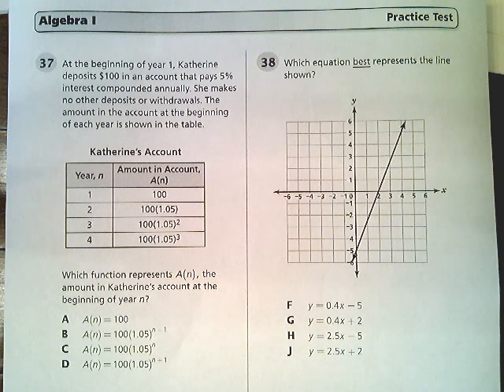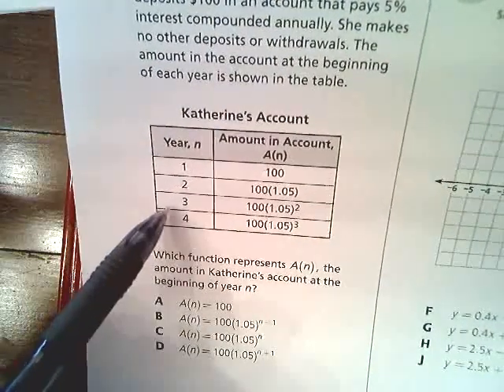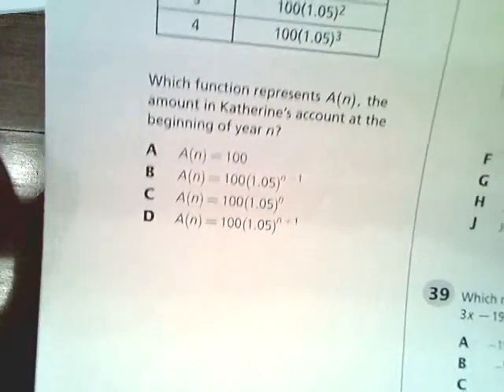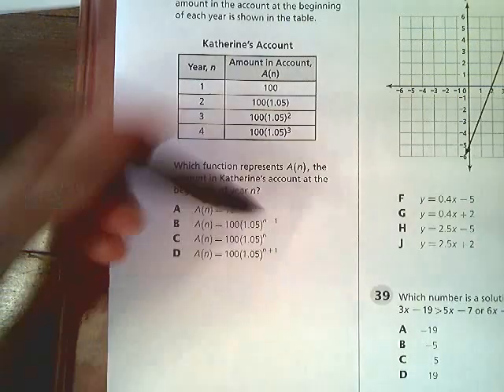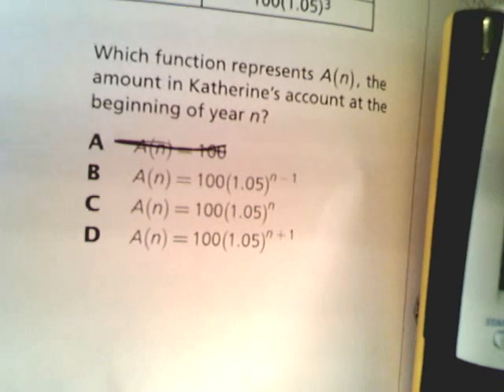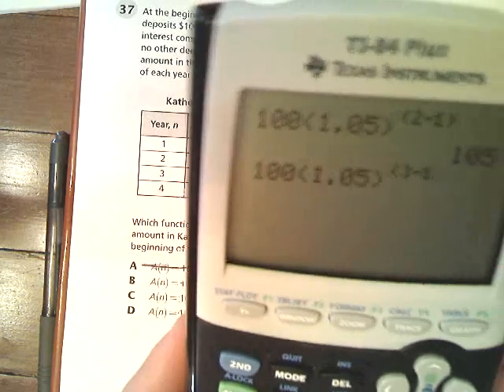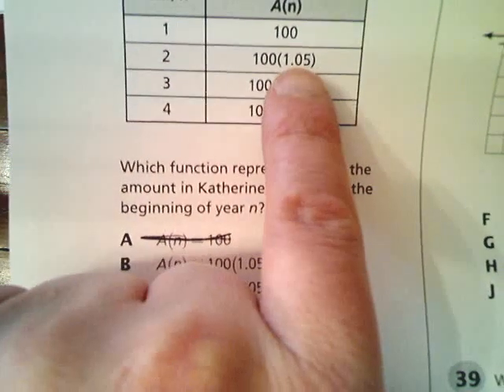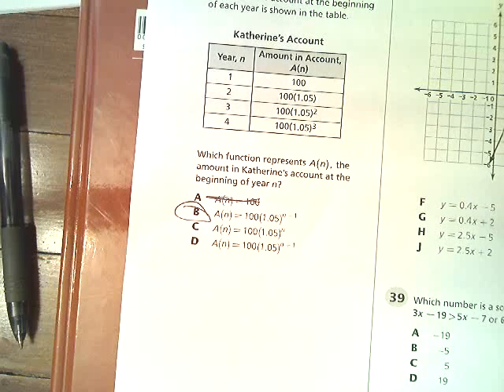Question 37 - Tennessee EOC Algebra 1 Practice Test